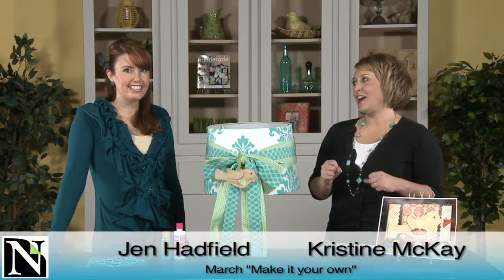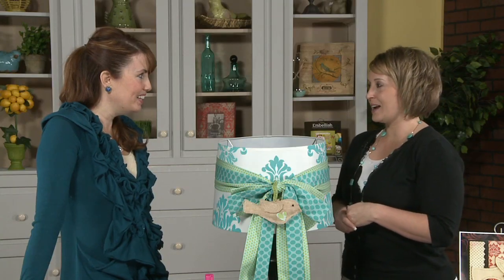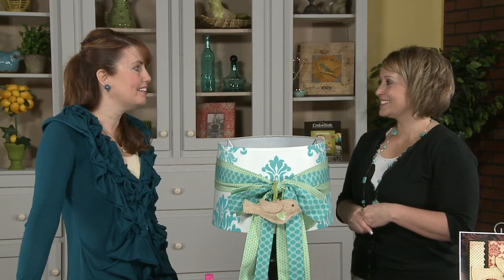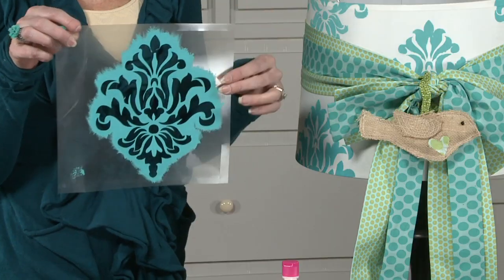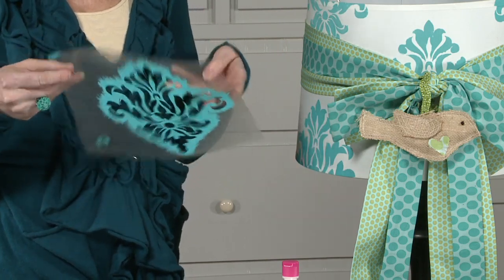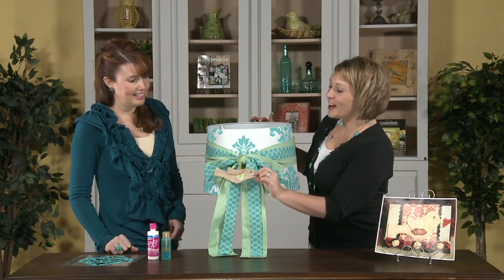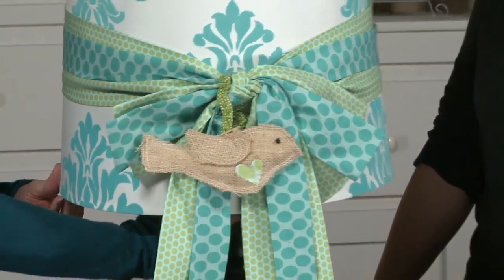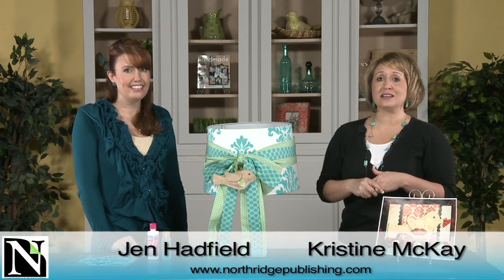Tater Tots and Jello???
Jen Hadfield the amazing talent behind the popular blog Tater Tots and Jello
stops by to take our Make-it-Your-Own challenge.  Using a card from one of our
past issues for inspiration, she shows off how she adapted it to create a
one-of-a-kind home decor project that you'll simply fall in love with.